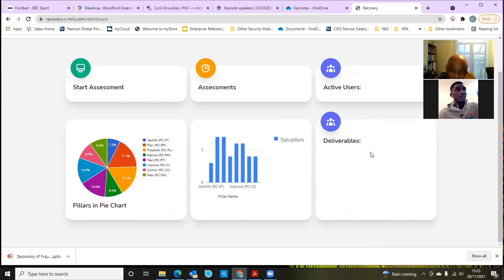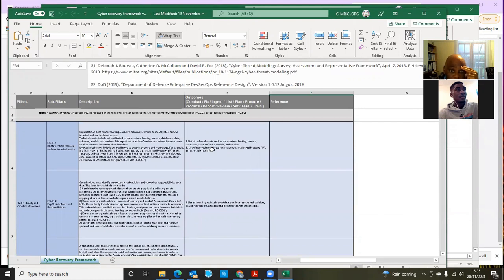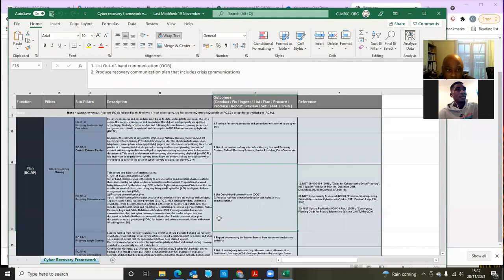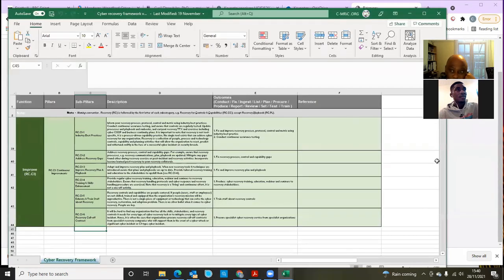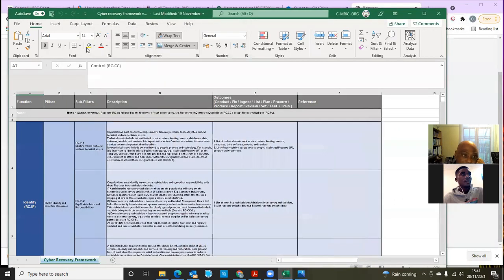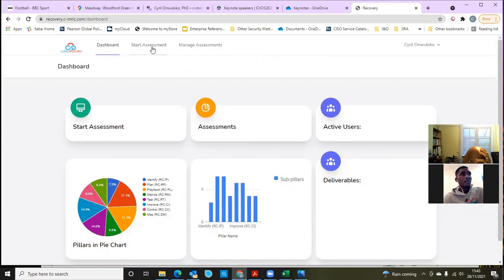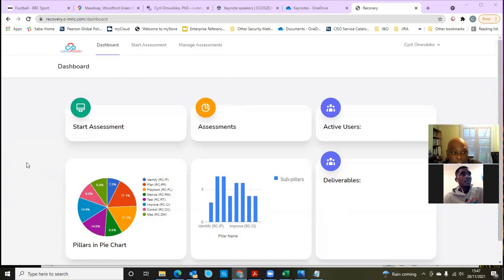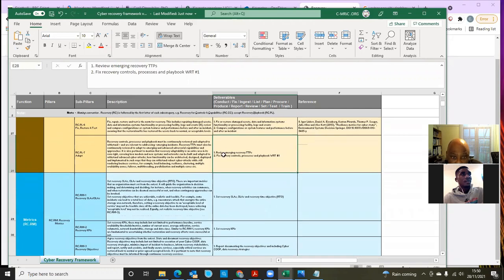Cybersecurity Framework Project Review | Protecting Your Digital Assets with LAMP Stack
Join us for a remote review of our Cybersecurity Framework Design and Development Project, with a client from London and a Nigerian student studying in Russia. Discover the key components, strategies, and technologies behind our robust framework, built using the powerful LAMP Stack: PHP, MySQL, JavaScript, CSS, and HTML. Explore the essential dashboard features that make monitoring and securing your digital assets easier than ever. Learn how to safeguard your digital assets in today's evolving threat landscape, no matter where you are in the world.